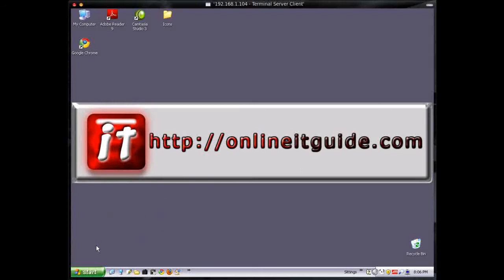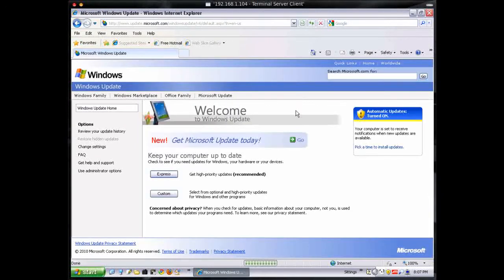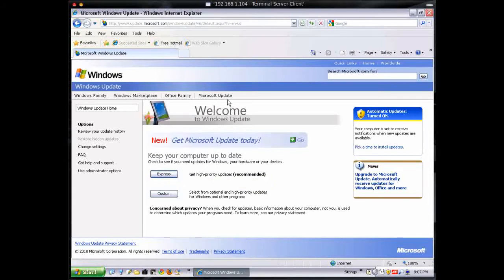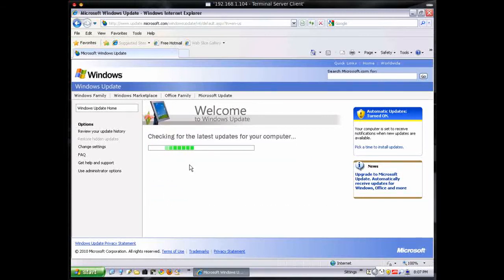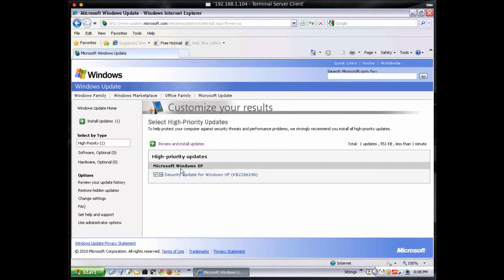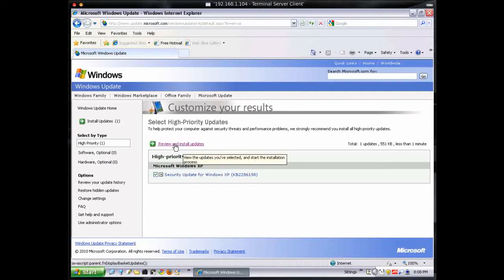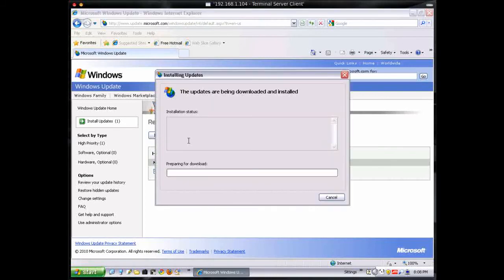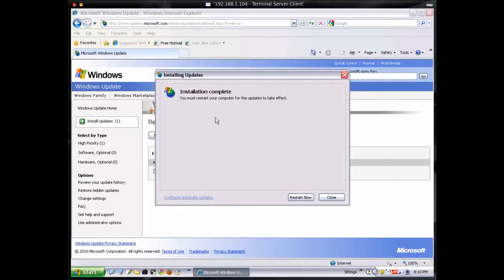How to Update Windows Manually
Unsure if your computer is up to date with the latest patches? Maybe you left it turned off for a while. Make sure you have the latest updates before you browse the web or you may get malware from a hacked website. This video shows how to update Windows XP but most versions of Windows will update the same way.